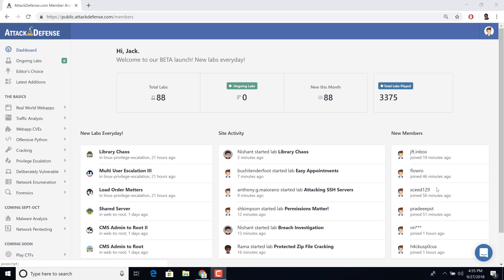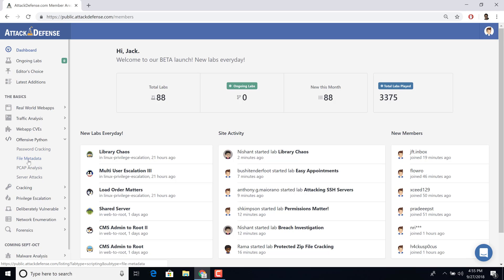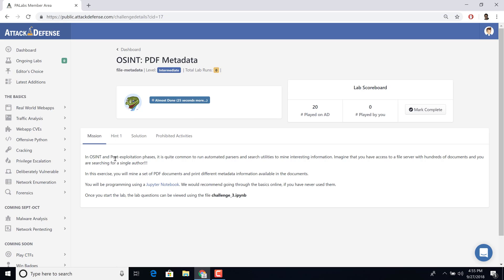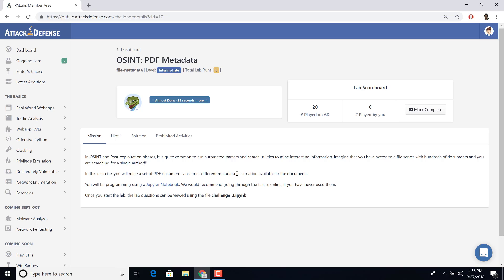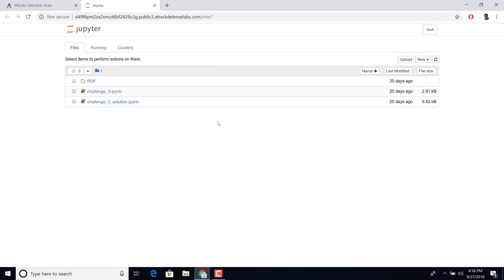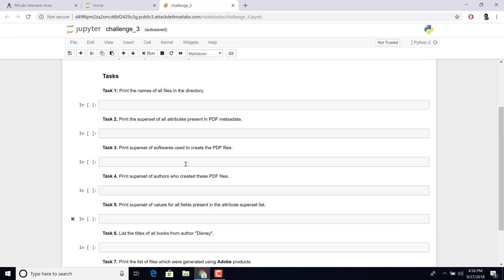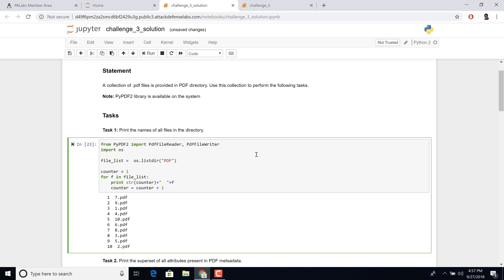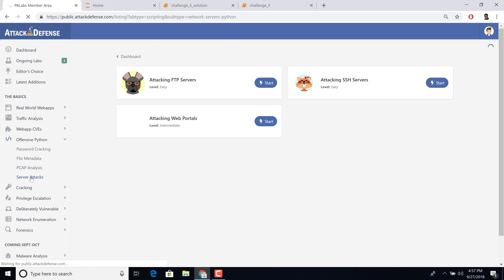[Free Online Lab] Offensive Python Challenges by Example